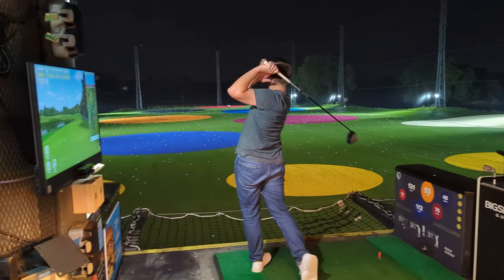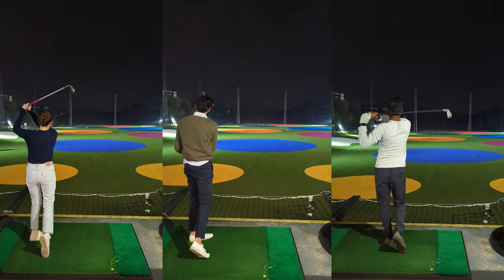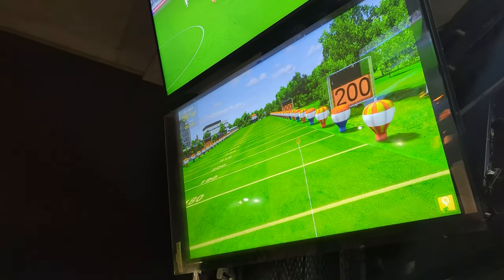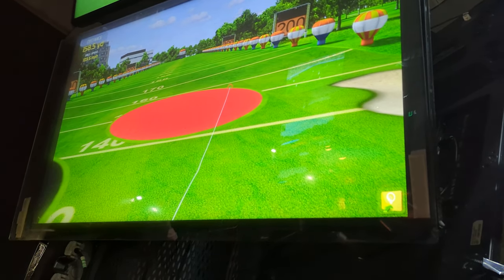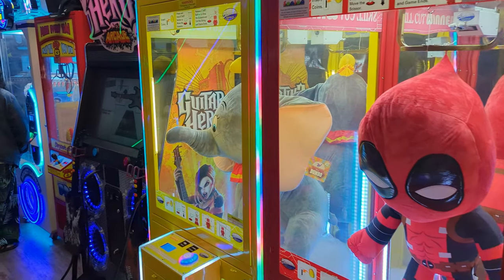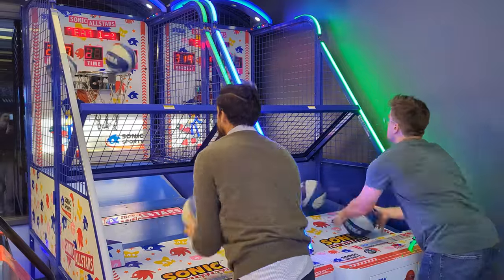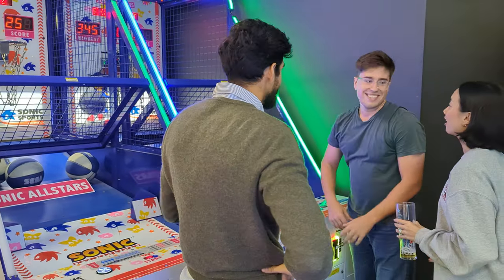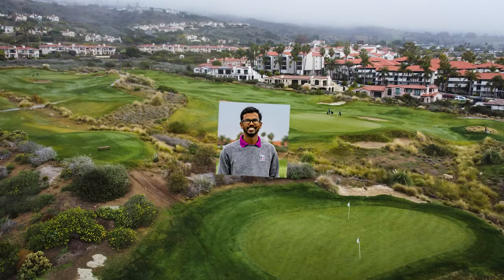The Golf Guy Visits Big Shots Golf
Welcome back, golf enthusiasts! In this video, I'm taking you to BigShots Golf, one of the UK's premier golf and entertainment destinations. Get ready to discover why this place is becoming a hot spot for a great time with friends and family. This golfer's paradise has cutting-edge trackman technology, awesome food and drink options, and even an arcade. Watch till the end to see how our experience was!